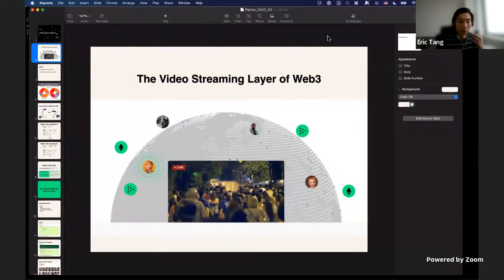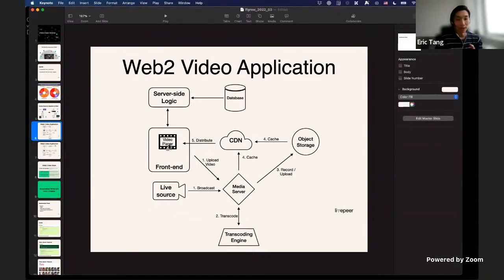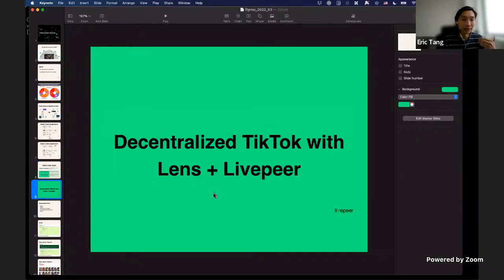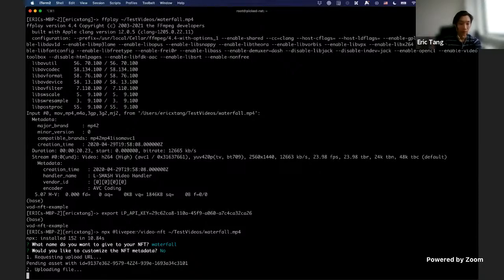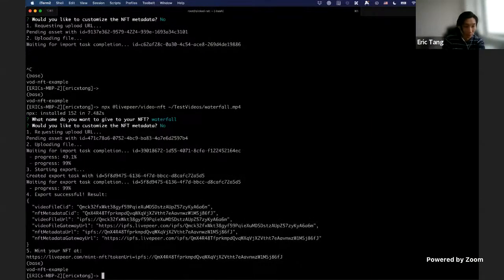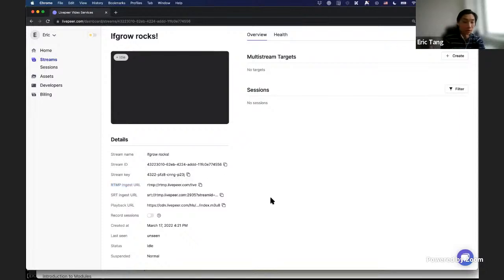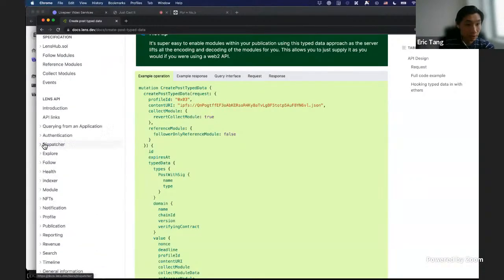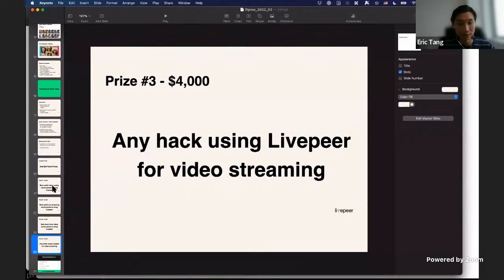Livepeer Building Web3 Video Apps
Join Eric Tang of LivePeer for a workshop titled "Livepeer  : Building Web3 Video Apps" part of LFGrow, a two-week virtual hackathon aimed at builders interested in using Lens Protocol as the foundation to create a social platform with digital ownership-first experiences, tools for transparent moderation, censorship-resistant ways to publish and profit, and much more.